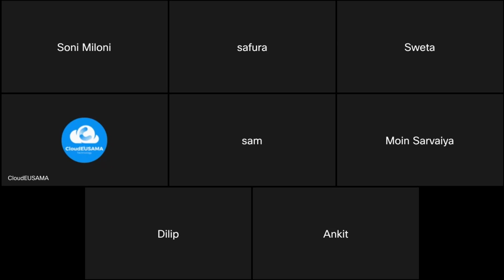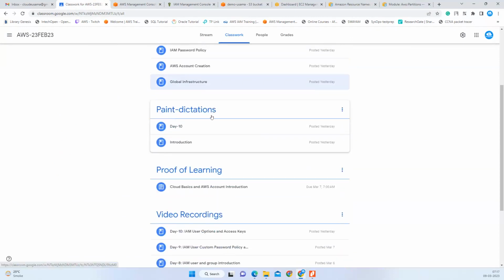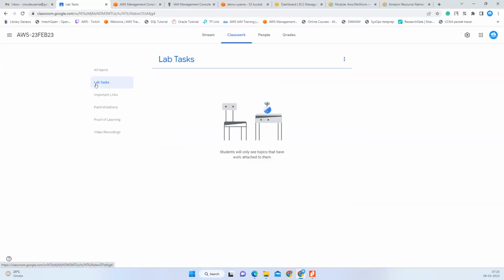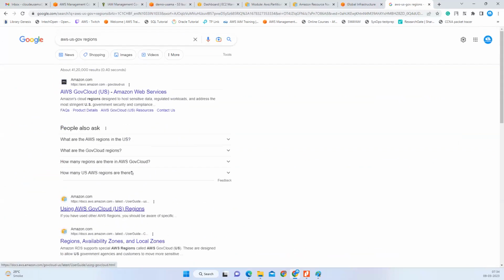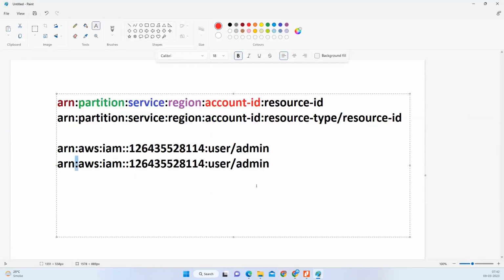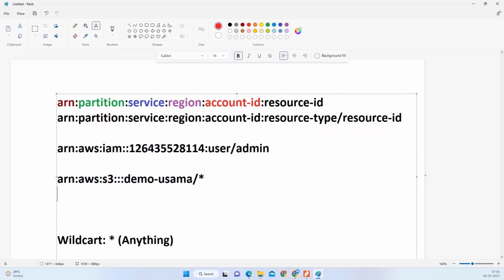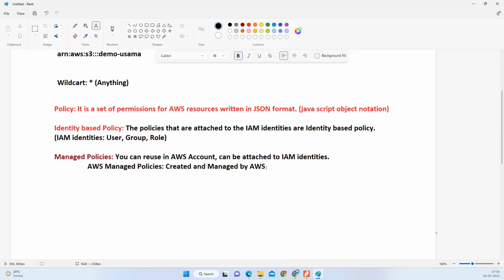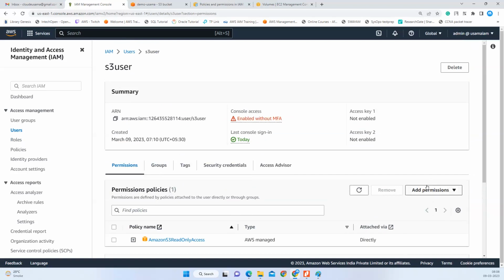Day 11: Resource ARN Format and Identity based policies